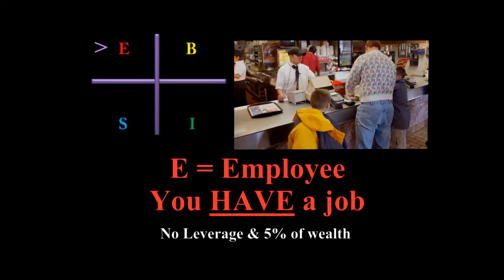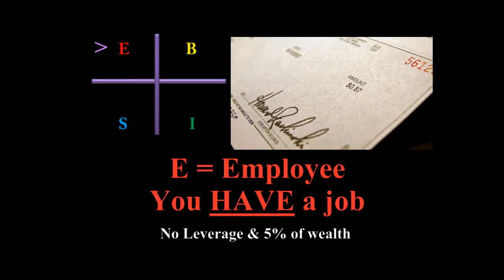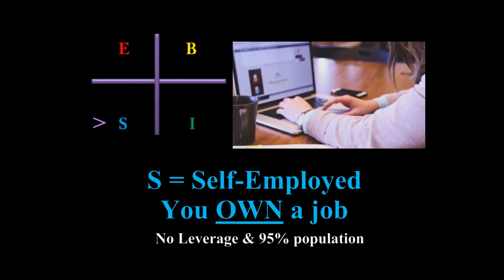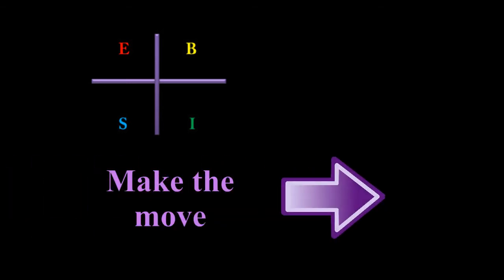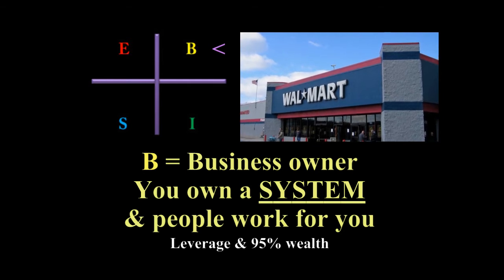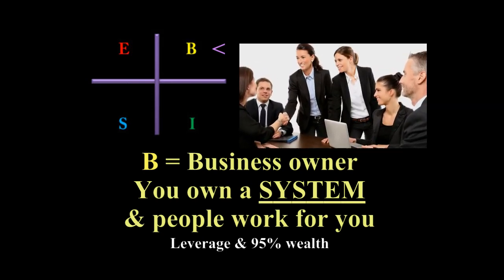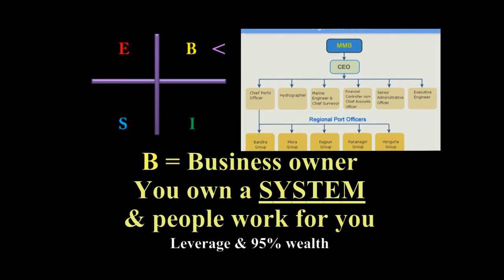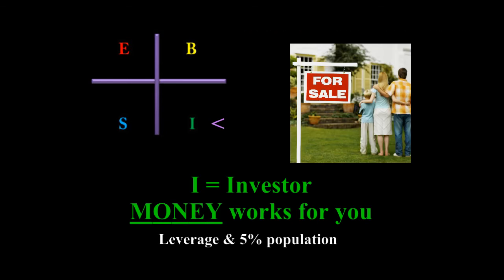4 ways to produce income CASHFLOW QUADRANT EXPLAINED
This is an explanation of Robert Kiyosaki's Cashflow Quadrant. It shows the 4 ways someone could make money. Which section do you fall in?

We greatly appreciate your support!

*PLEASE CONSULT YOUR FINANCIAL ADVISER